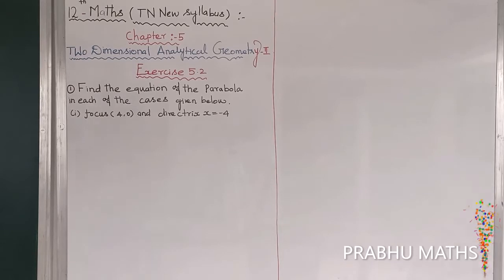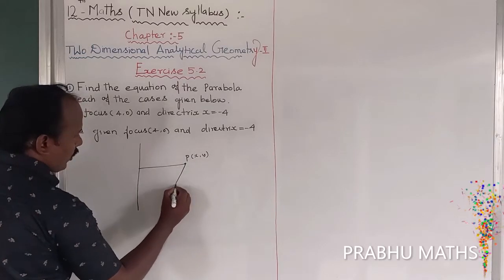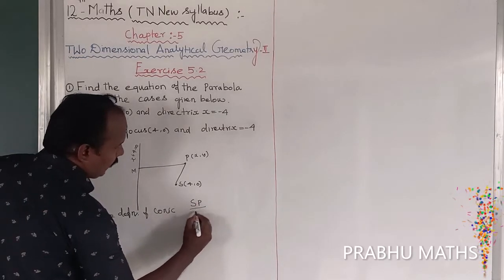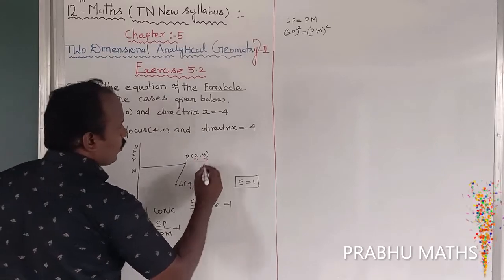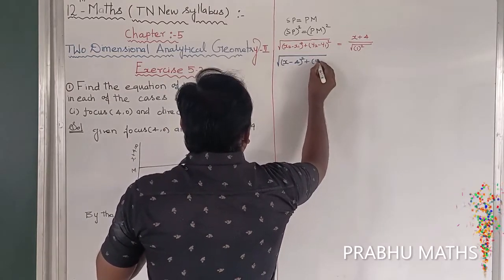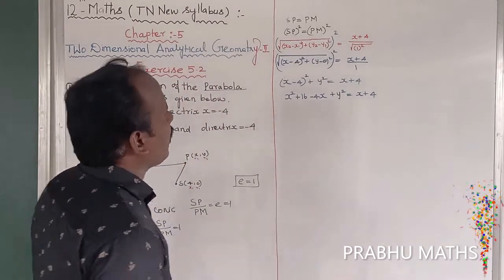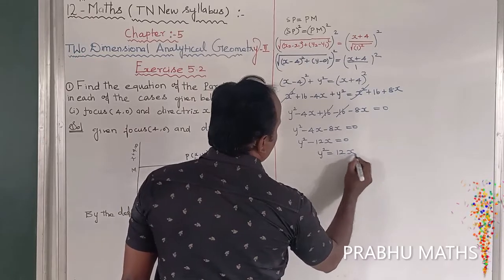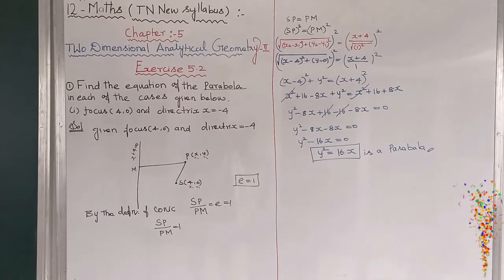EXERCISE5.2.Q.NO.1(i) | CLASS 12 MATHS | TWO DIMENSIONAL ANALYTICAL GEOMETRY II | CHAPTER 5